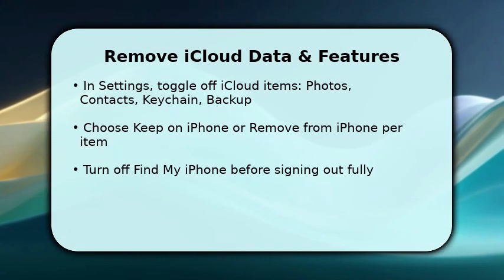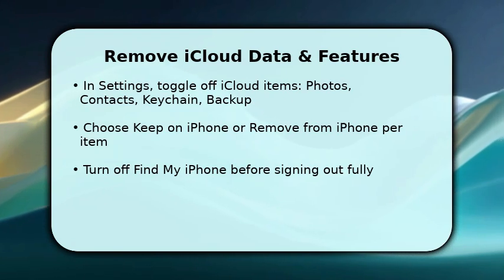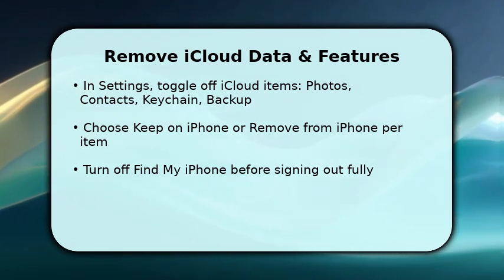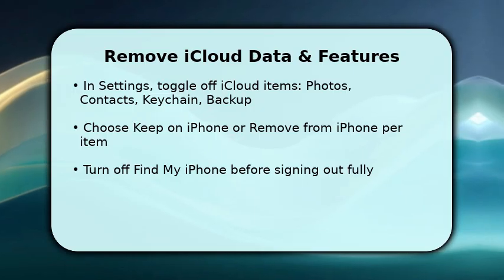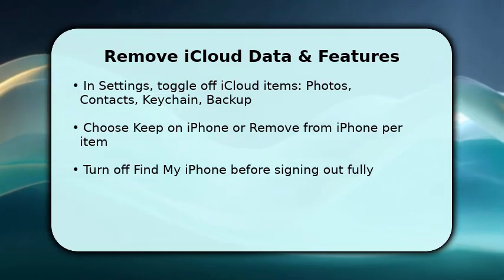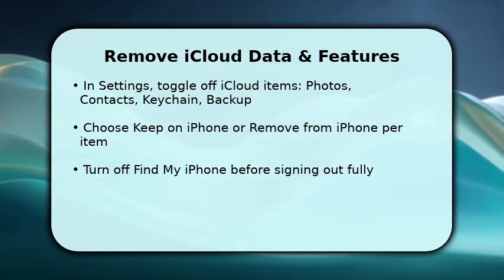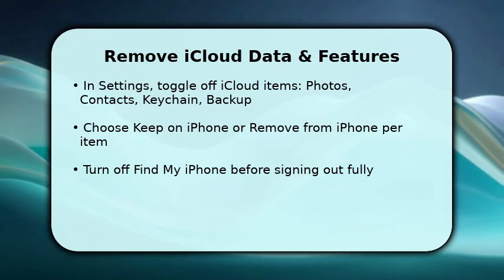How to Remove Icloud Settings from Iphone - Easy Guide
Discover the simple steps to remove iCloud settings from your iPhone. This guide covers everything you need, including backing up data and restoring default configurations for a fresh start.